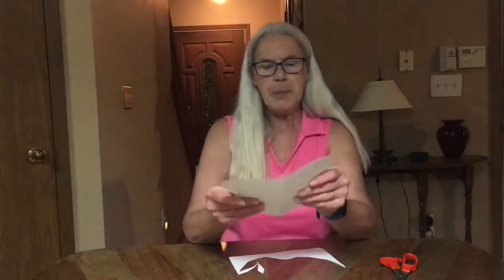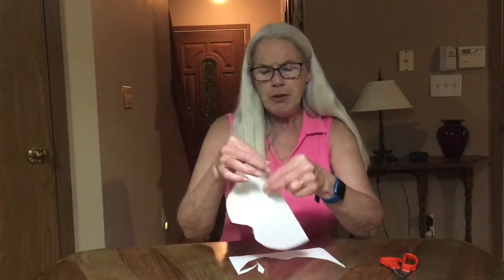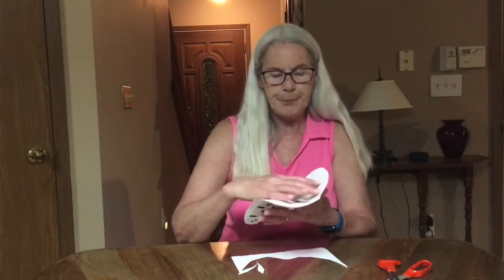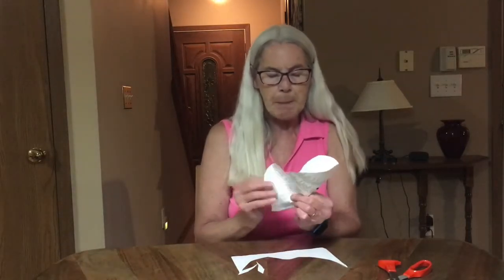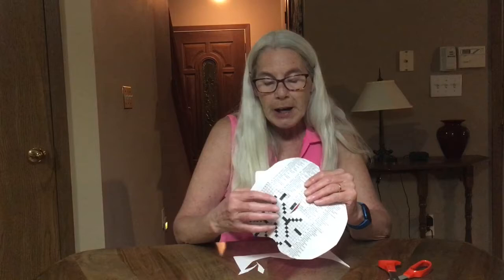Ms. Brenda with CRC Kids Club: Finger Puppet Craft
Ms. Brenda: In my garden - finger puppet craft for CRC Kids Club.